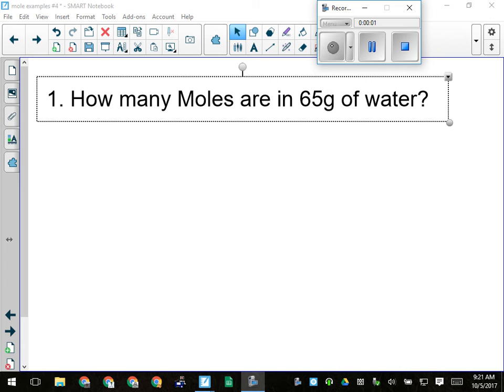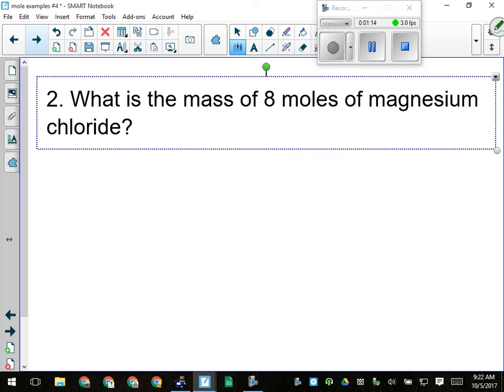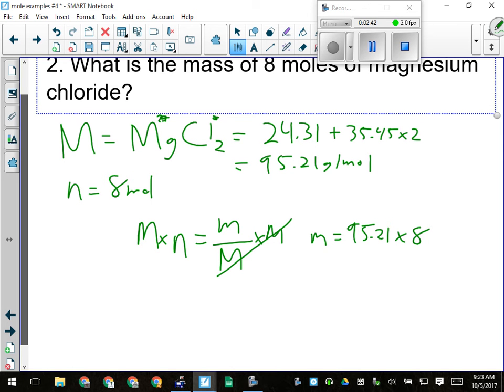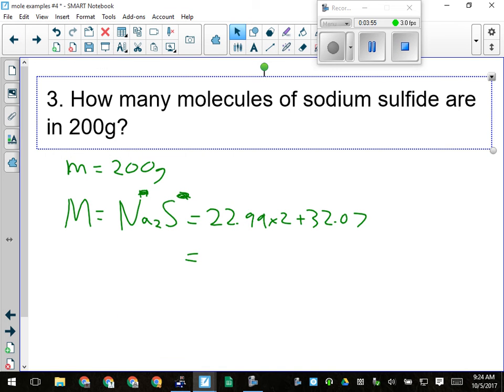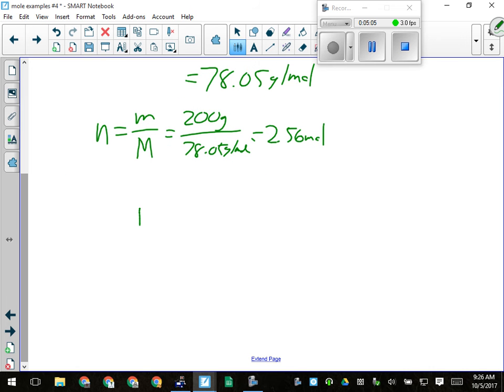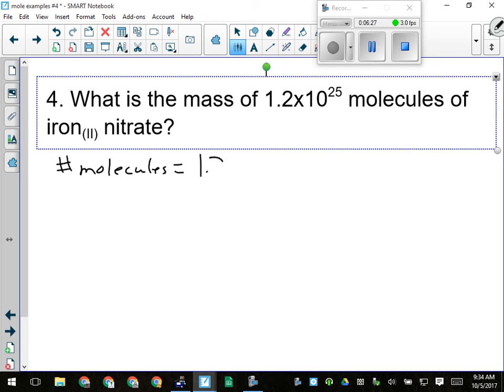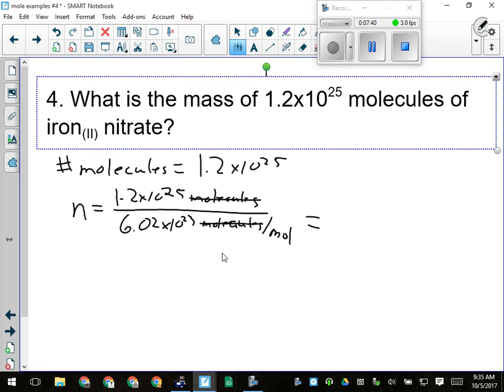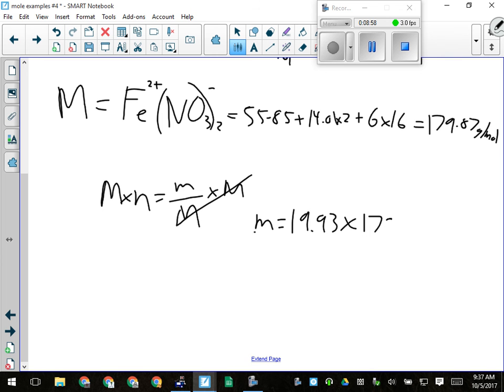Science 10: The Very Last Mole Equation Problems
The last of the moles...four more solved mole equation problems.